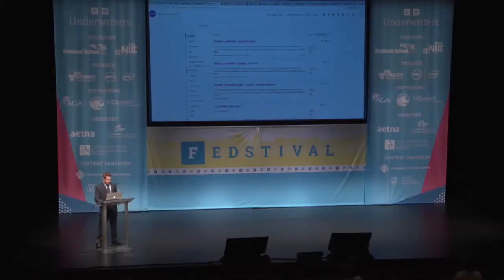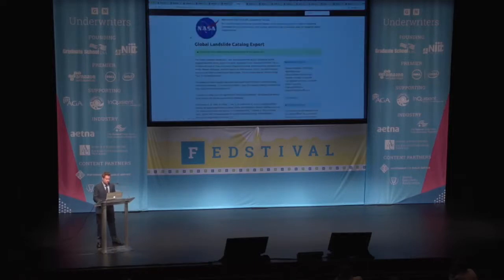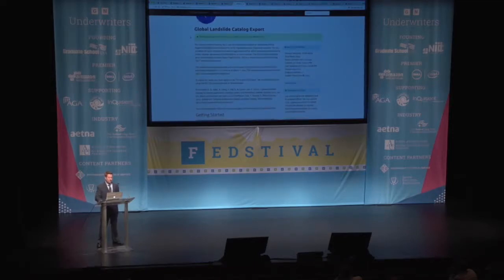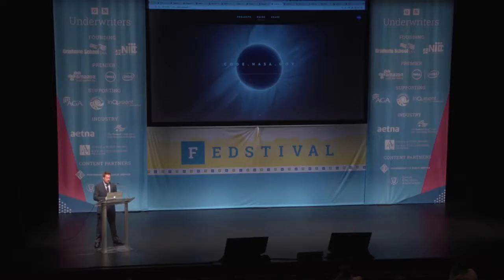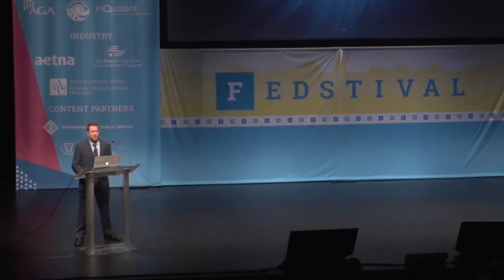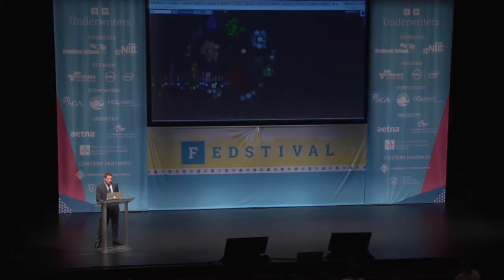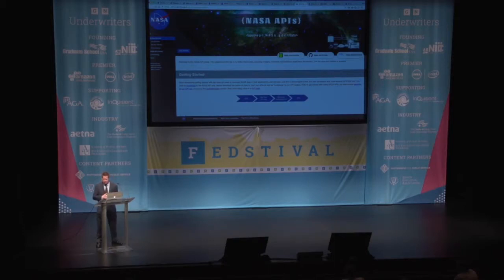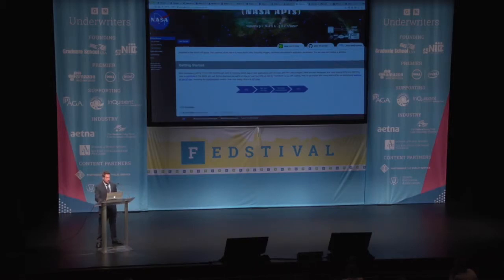NASA Open Data, Code and APIs